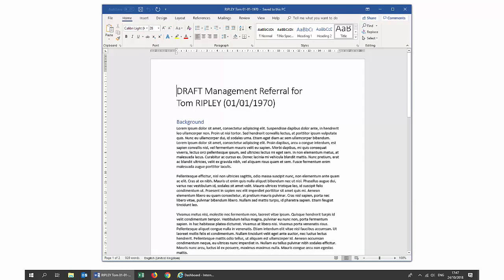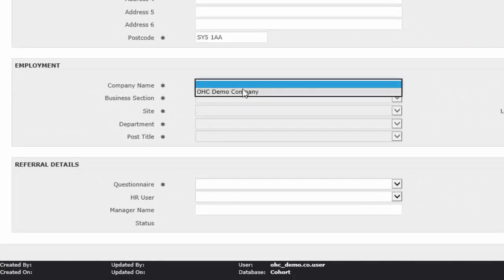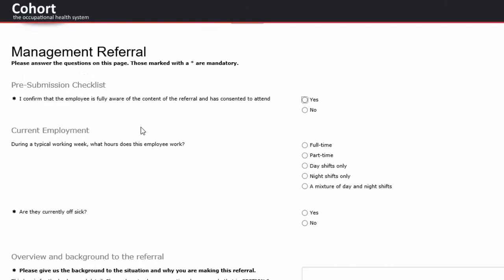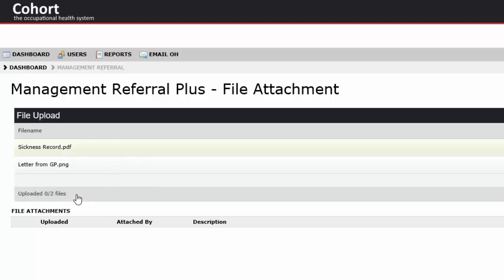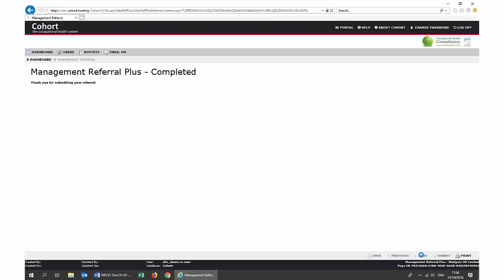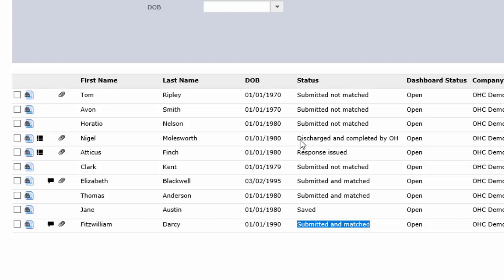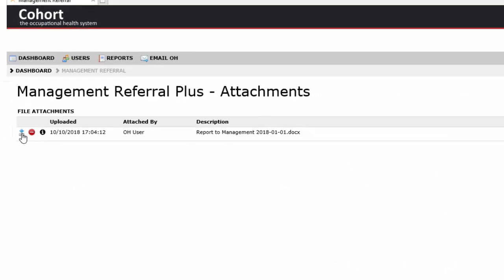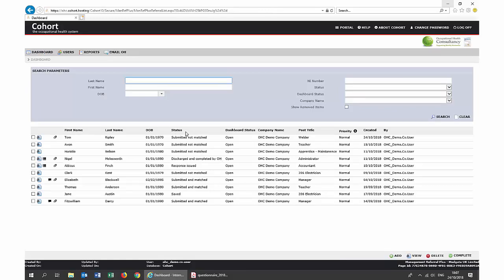How to Submit a Management Referral to Occupational Health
This explains how to submit a Management Referral to Occupational Health using the on-line OH Portal.

As ever, if you get stuck, please call our support number and one of our friendly support staff will help you.